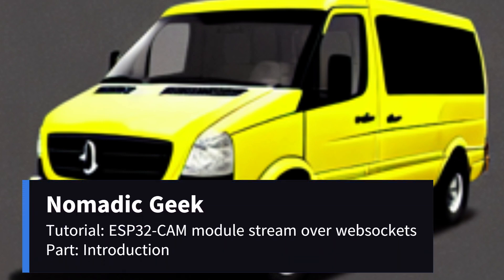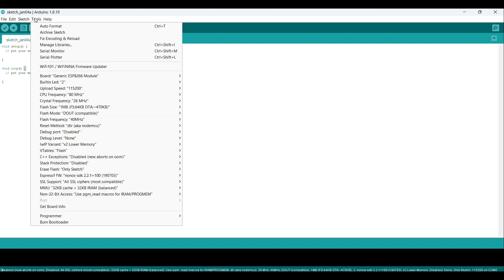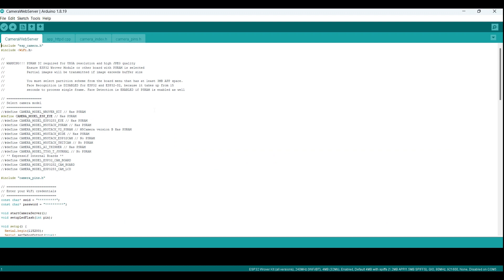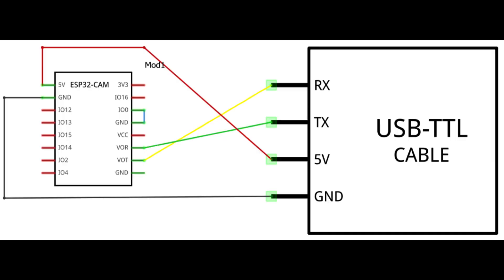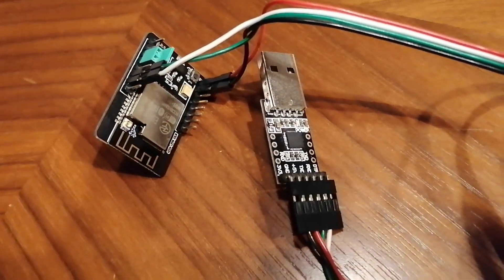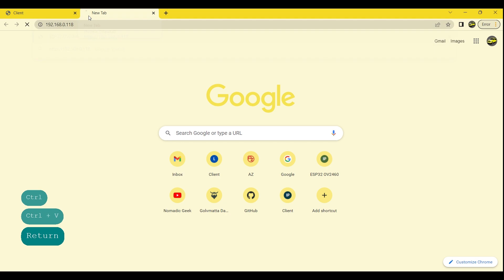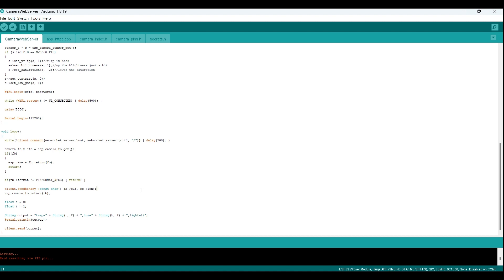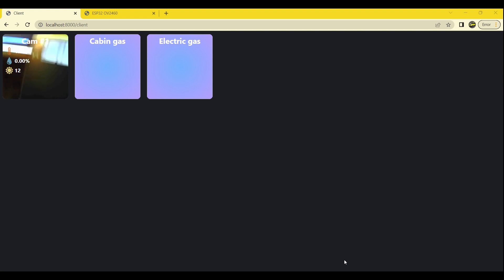ESP32-CAM Video over Websockets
In this tutorial, we demonstrate how to use an ESP32-CAM module to stream video over Websockets to a Node.js server. The server then broadcasts the video, along with sensor data, to all clients that are connected. This setup allows for real-time monitoring and analysis of both visual and sensor data. Join us as we guide you through the process of setting up the ESP32-CAM, configuring the Websockets and Node.js server. Whether you are a seasoned developer or new to these technologies, this tutorial has something to offer for everyone.

The ESP32-CAM board x5
The ESP32-CAM board x1
The ESP32-CAM board x1 with mb programmer
FTDI programmer

Chapters:
0:00 - Introduction
0:52 - Board setup
2:32 - Demo code examples
4:43 - Connecting the module
6:51 - Compile and upload
7:58 - Test the demo
8:53 - Lets code
10:52 - Node.js server
11:45 - Efficacy of our efforts